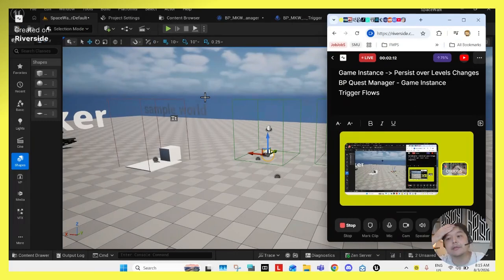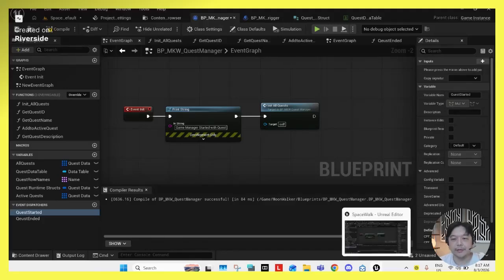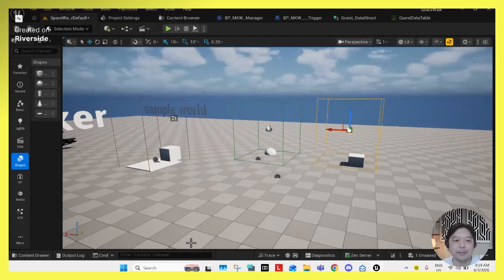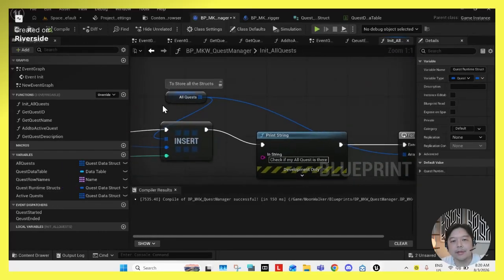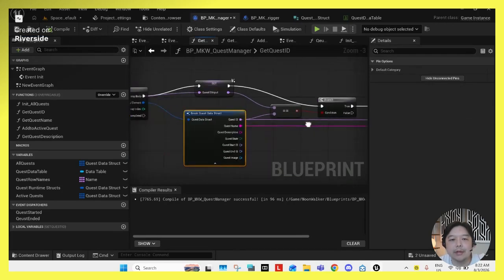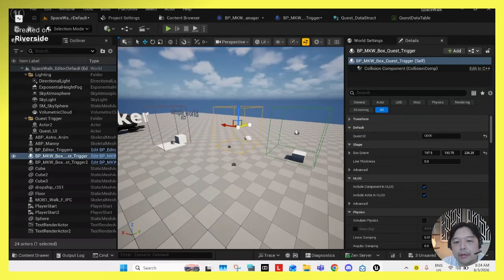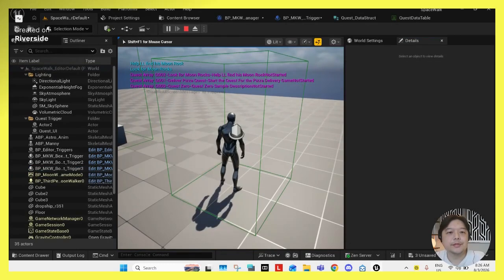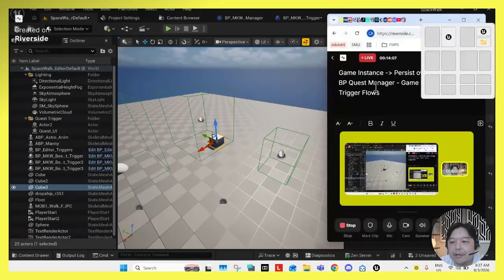Unreal Engine Quest System From Scratch | Dev Progress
Join me as I document the "Space Walker" project's progress, focusing on creating a simple quest manager. This devlog shares my journey using Blueprints for the game systems, detailing the initial steps of implementation. This game development effort highlights my coding approach.